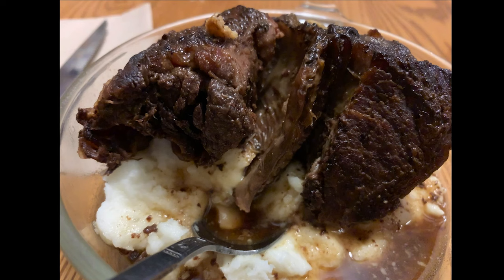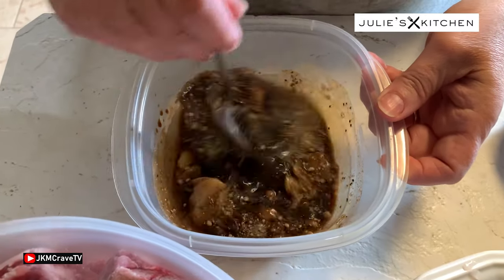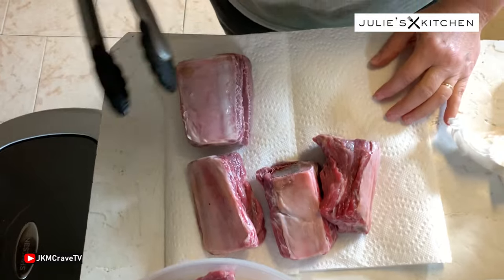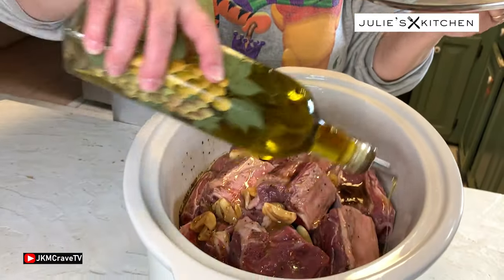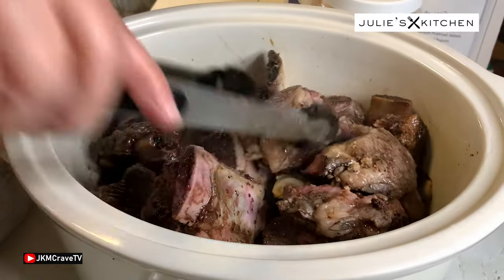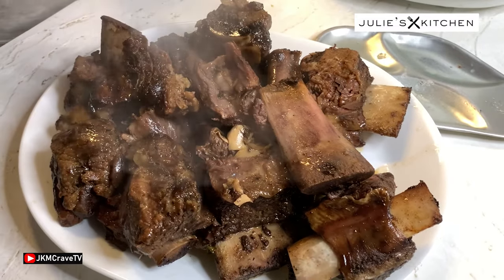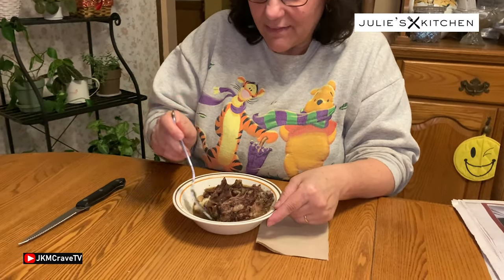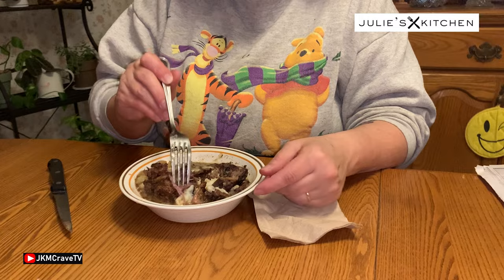THE MOST DELICIOUS, EASY AND FALL OFF THE BONE SHORT RIBS 🍖 | SLOW COOKER | JKMCraveTV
In this video Julie takes the lead and shows everyone how to make the most delicious, easy and fall off the bone short ribs using the slow cooker. This recipe is a one-pot wonder!!!

Ingredients
4-5 lbs of short ribs
1/2 cup soy sauce
1/2 cup brown sugar
2 tablespoons rice wine vinegar
2 tablespoons of sesame oil or olive oil
2 tablespoons of fresh ginger
4 cloves of crushed garlic
1/2 teaspoon of red pepper flakes

Please refer to the video for the detailed recipe using the ingredients listed above!!